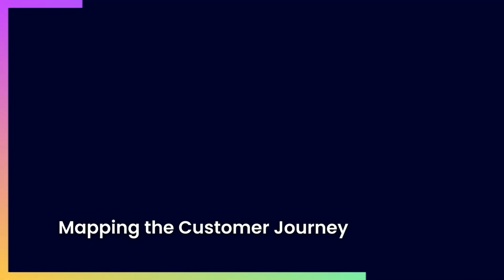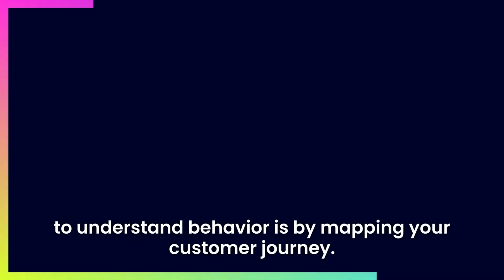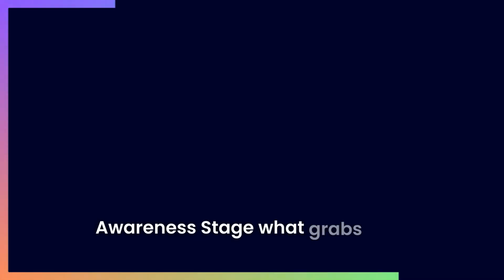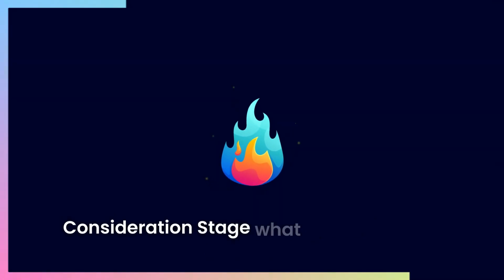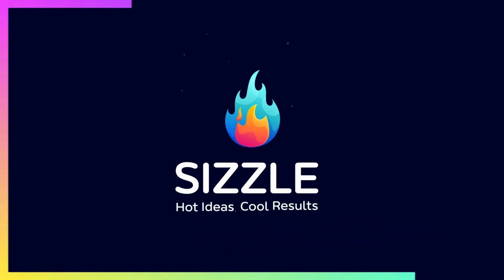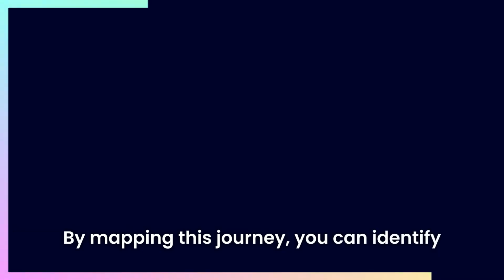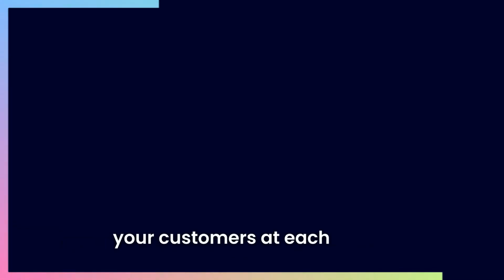Understanding Audience Behavior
Why do your customers do what they do? In Episode 5 of the Sizzle Podcast, host Bear Wade breaks down the art of understanding audience behavior to create more impactful marketing strategies.

Learn how to analyze behavioral data, uncover psychographics, and map the customer journey to identify what truly drives your audience. Plus, hear a real-life example of how Sizzle used behavioral insights to boost client engagement. If you’re ready to follow the breadcrumbs and turn audience actions into meaningful results, this episode is for you!